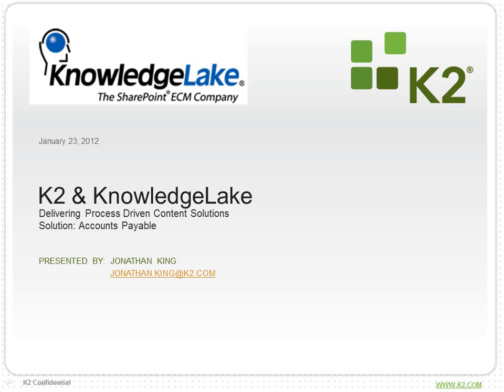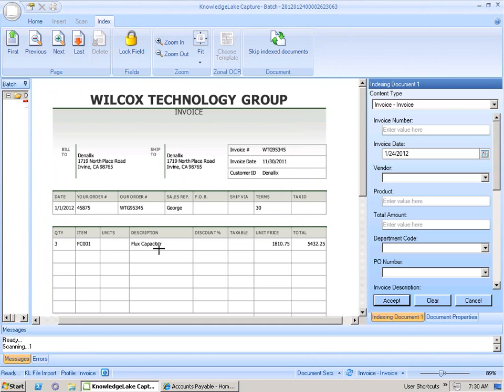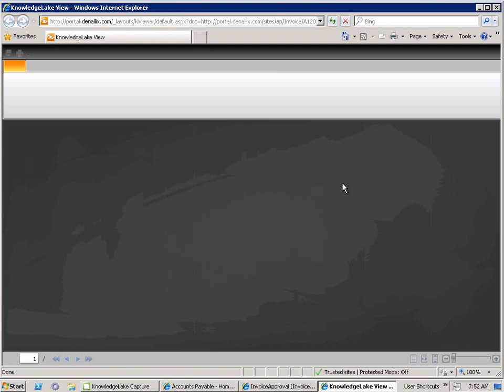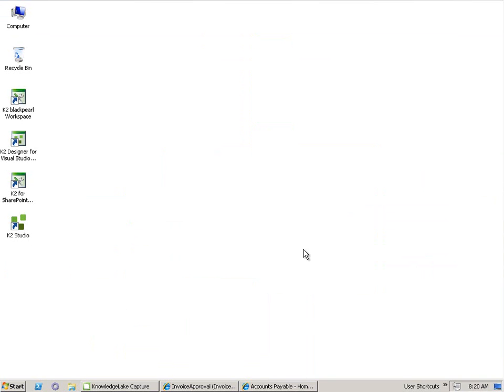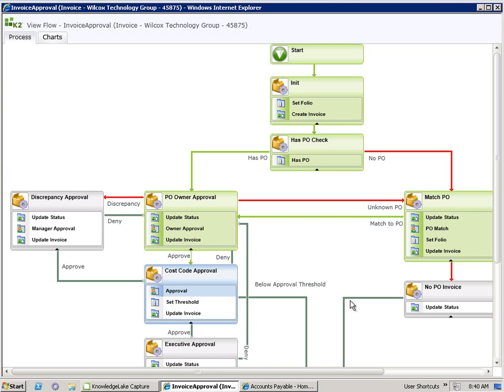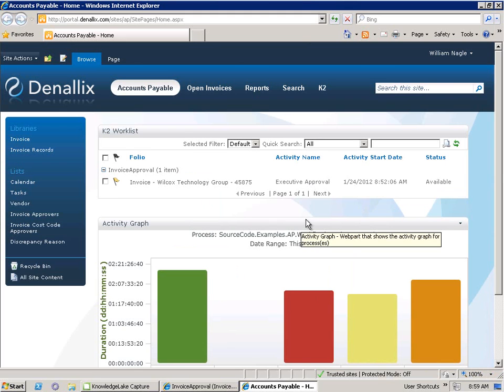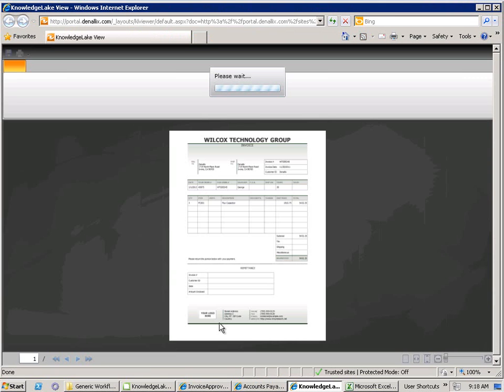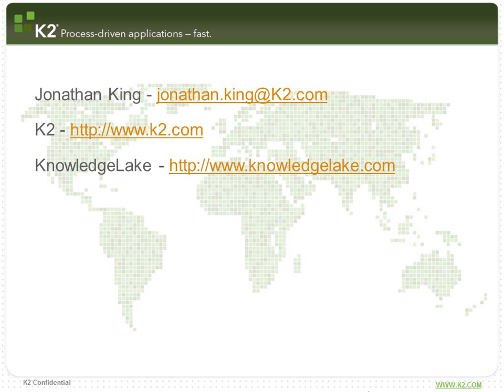K2 and KnowledgeLake Accounts Payable Demo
A demo showing how K2 and Knowledge Lake can streamline accounts payable processes.